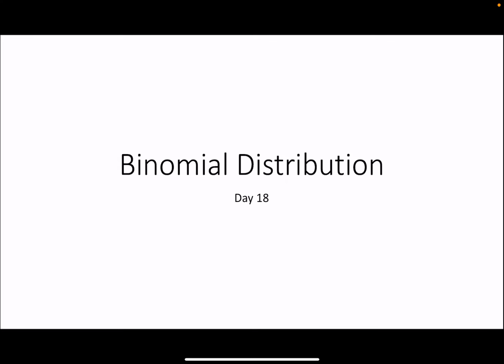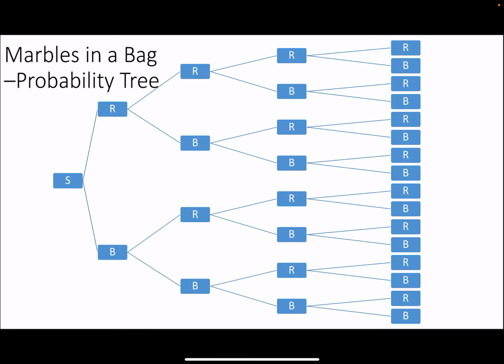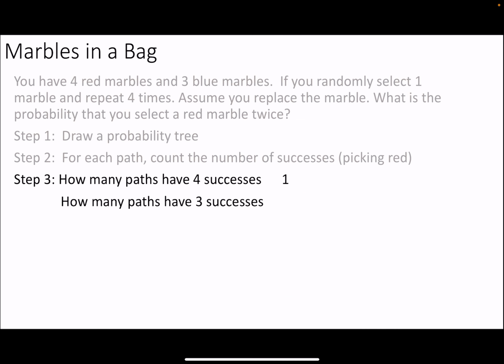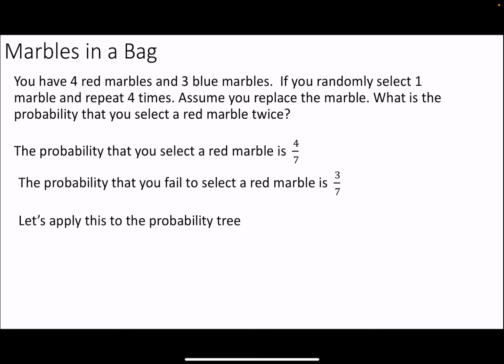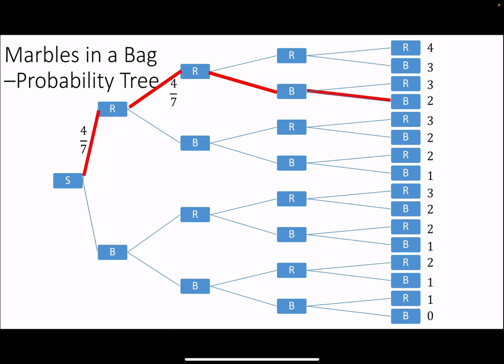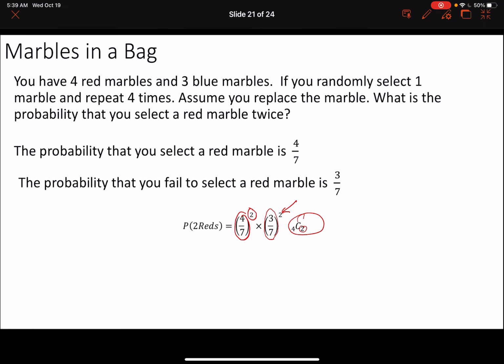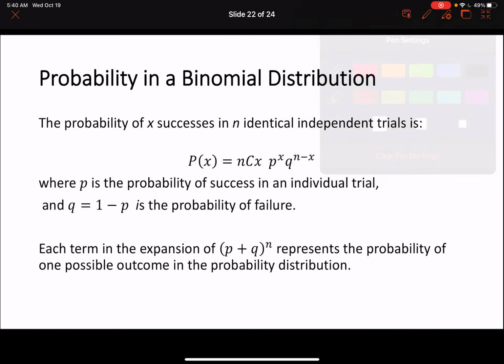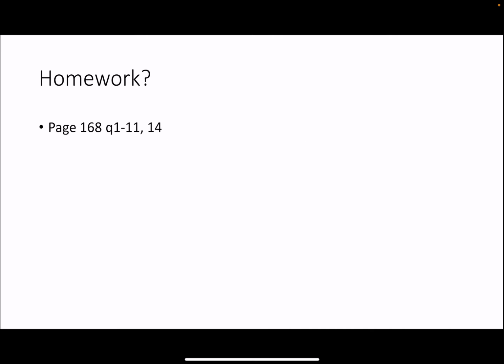Day 18 Binomial Distribution